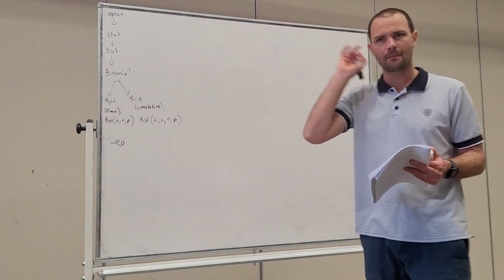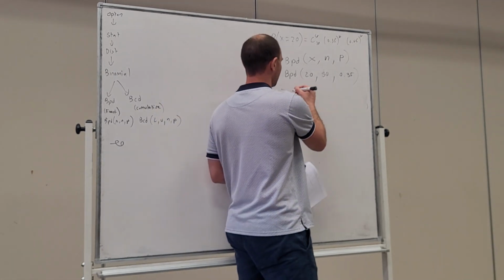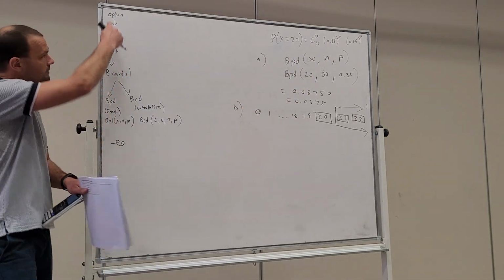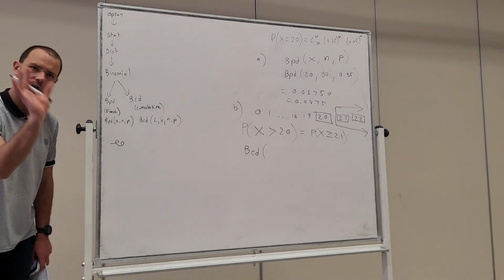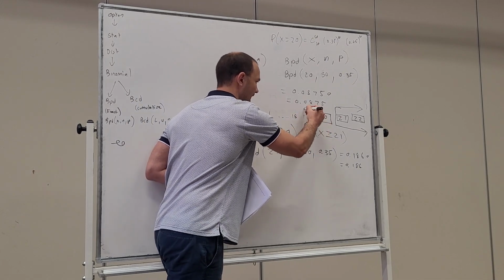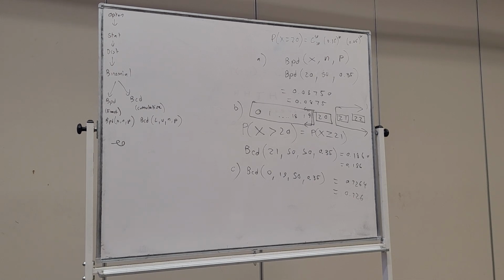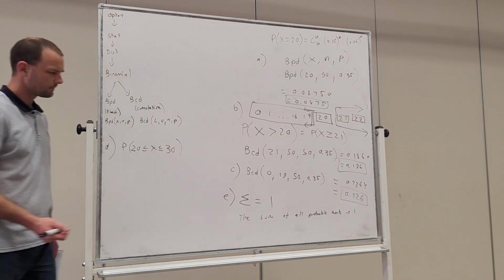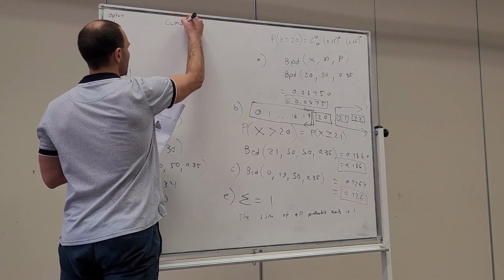Binomial Cumulative Distributions